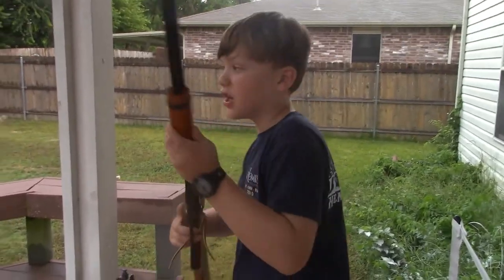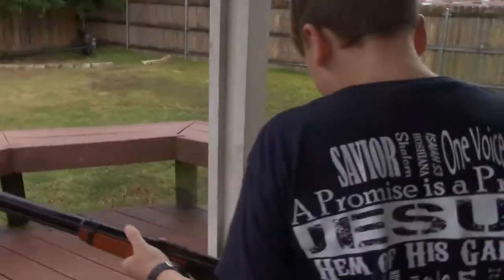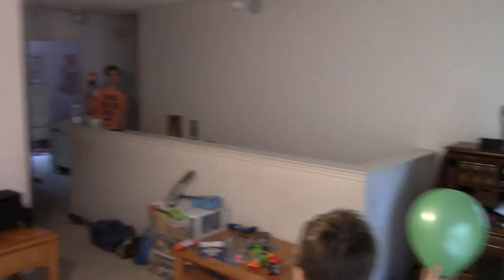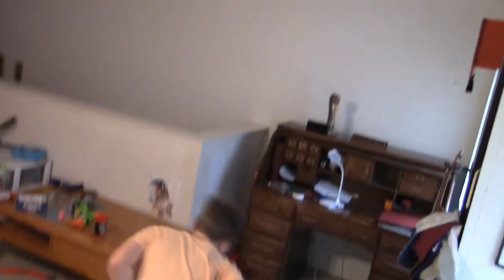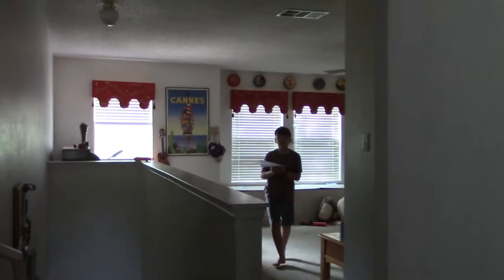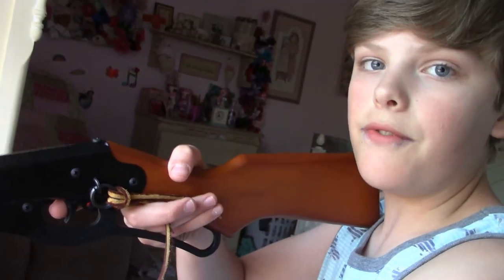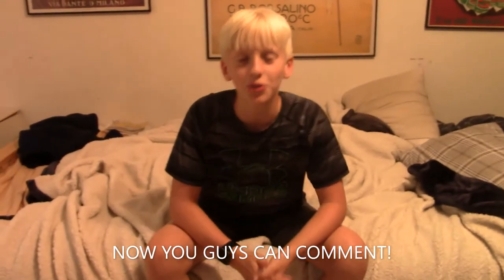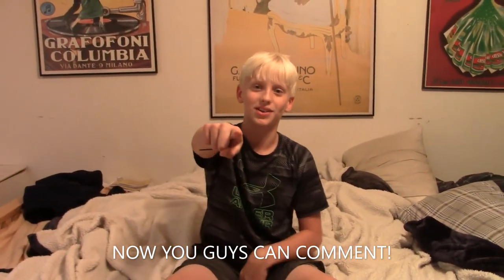Balloon Popping Trickshots!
THIS VIDEO WAS REALLY FUN TO MAKE! HOPE YOU GUYS ENJOY! LET'S TRY TO GET TO 50 LIKES